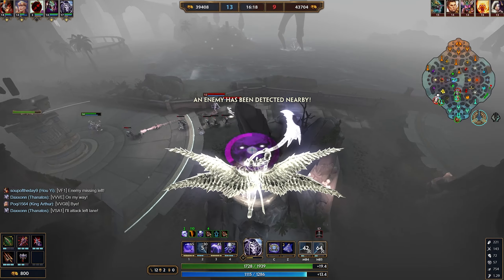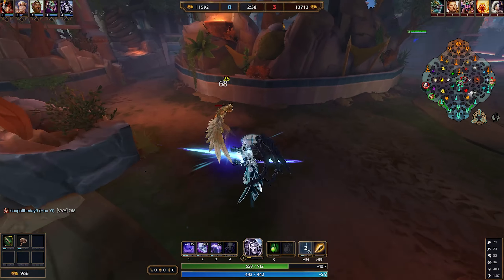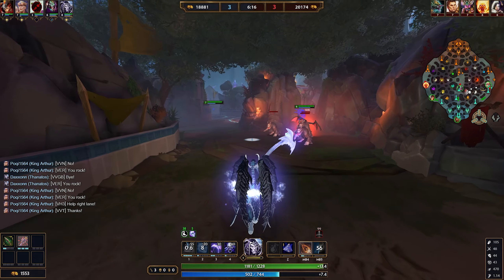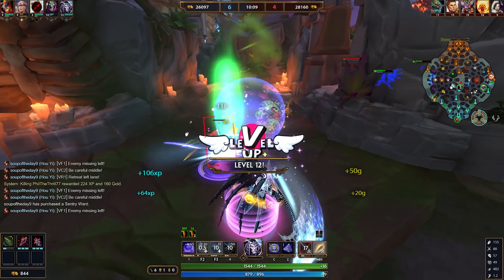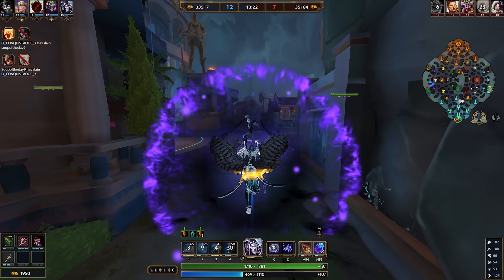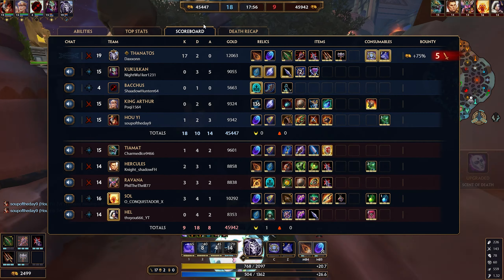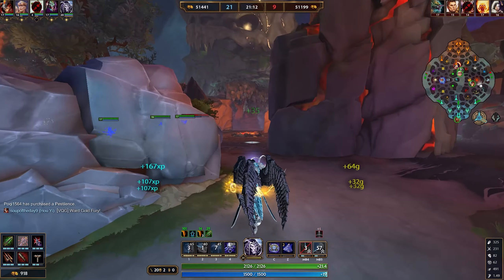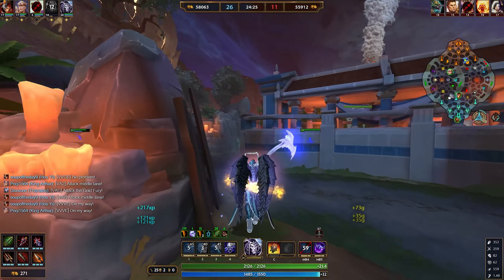BEST THANATOS BUILD | Smite Thanatos Gameplay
BUILD: Bumbas dagger (or eye of the jungle) , jotunn's wrath, Brawlers beat stick, Hydras lament, the crusher, and heartseeker. (serrated edge, and bloodforge in certain situations)